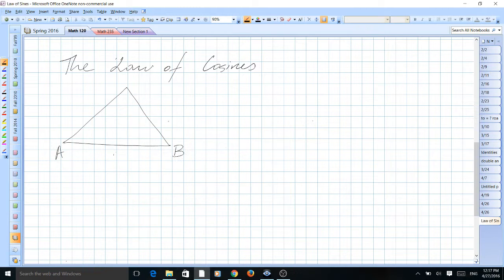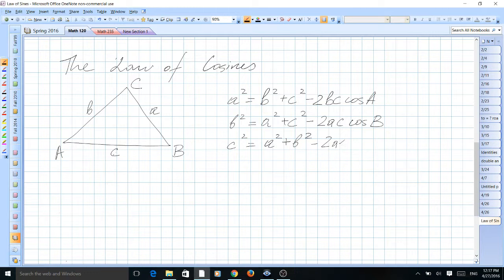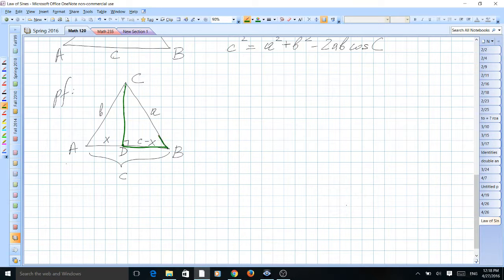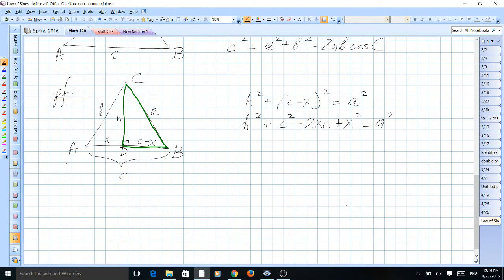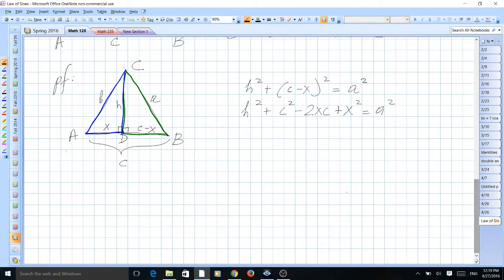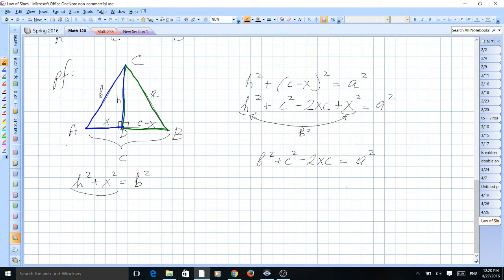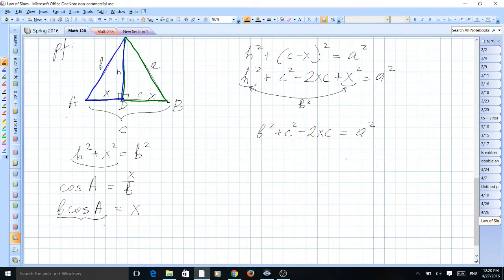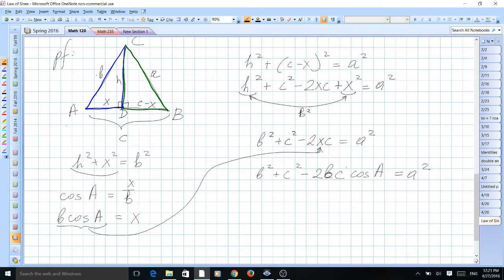law of cosines